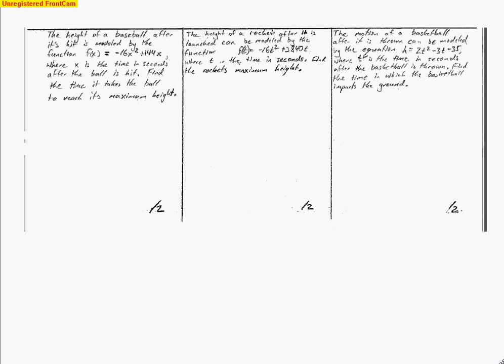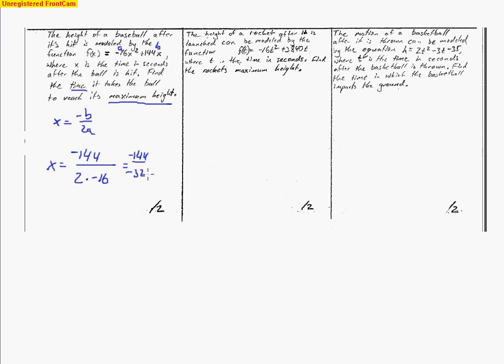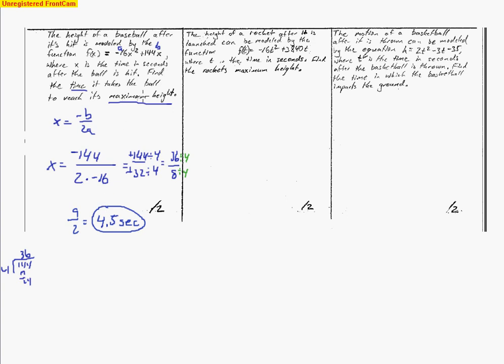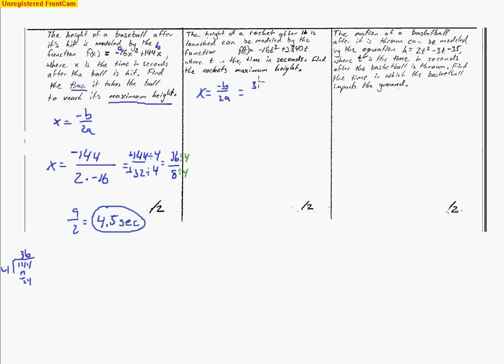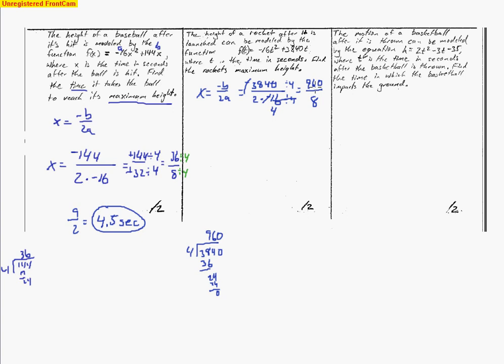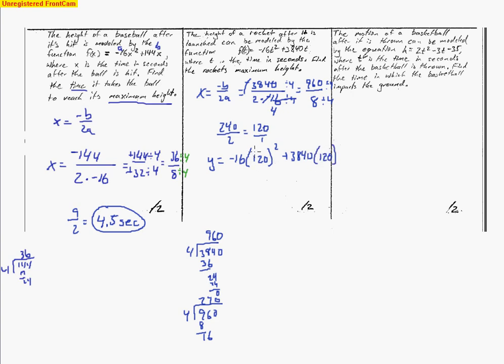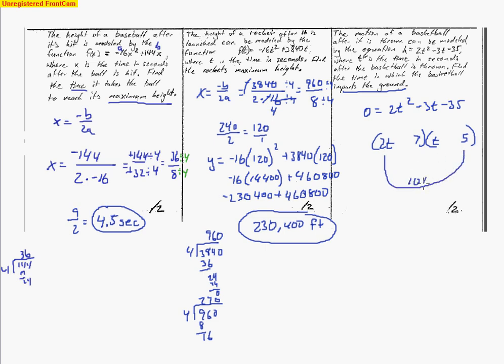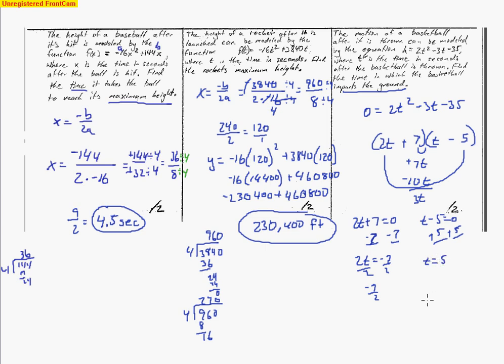Algebra B Study Guide for Test 4 Quarter 3 Part 2